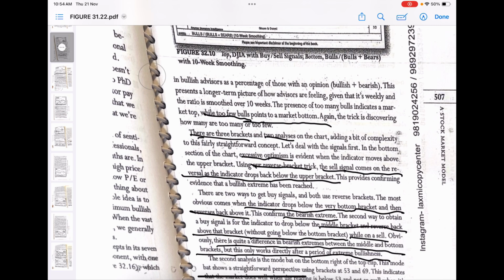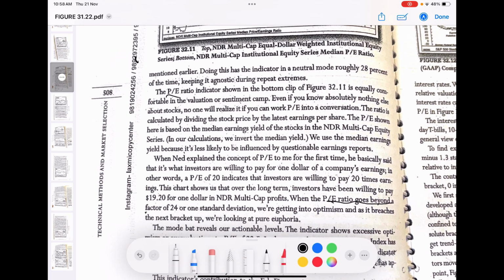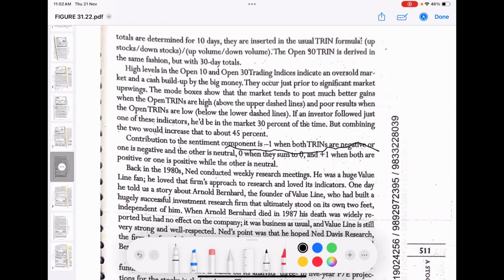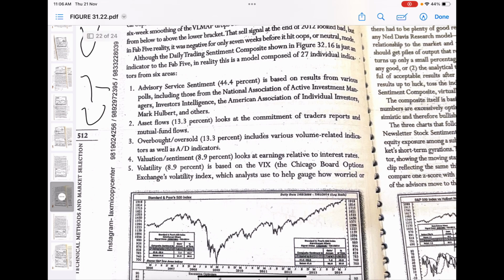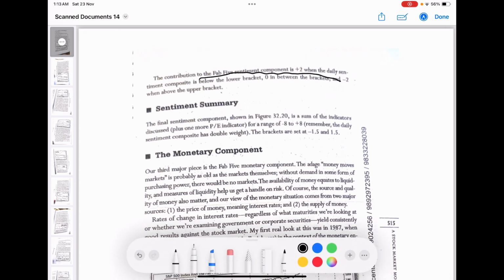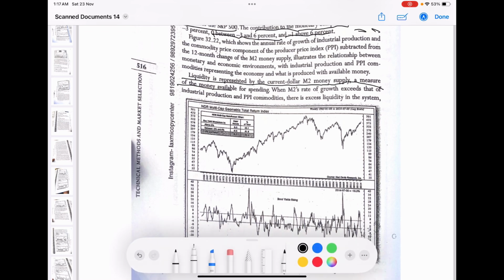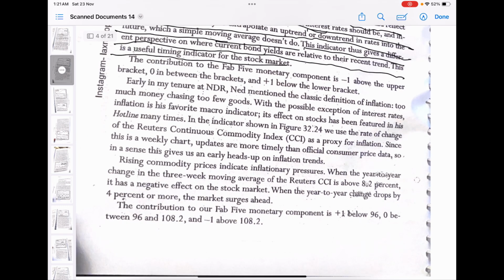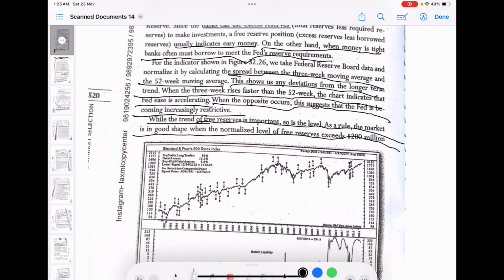Chapter 32 A stock market model part 2 CMT chartered market technician level 2